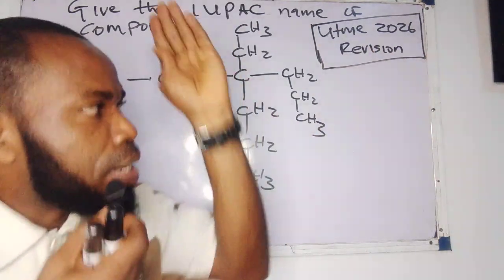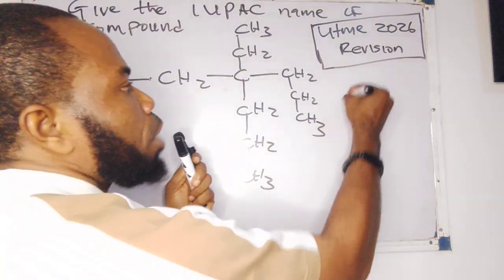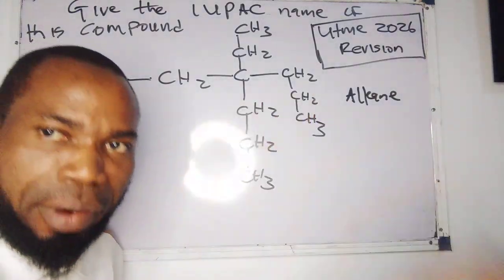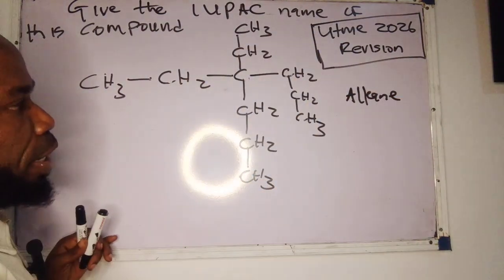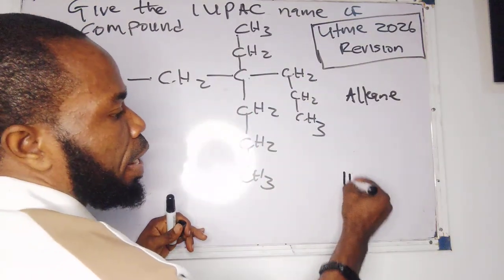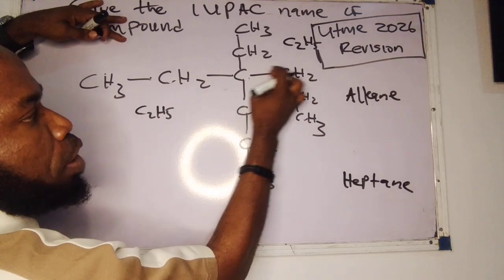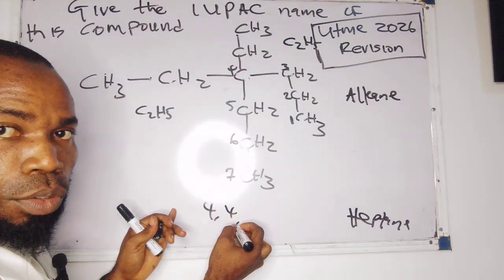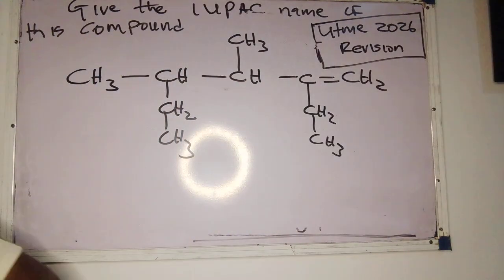UTME 2026 PREP QUESTION ON NAMING OF ALKANES#MOSJARO#UTME#CHWMISTRY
UTME 2026 PREP. QUESTION ANALYSIS ON NAMING OF ALKANES